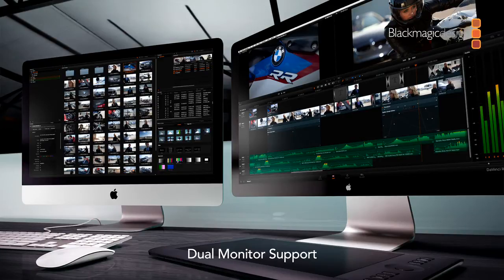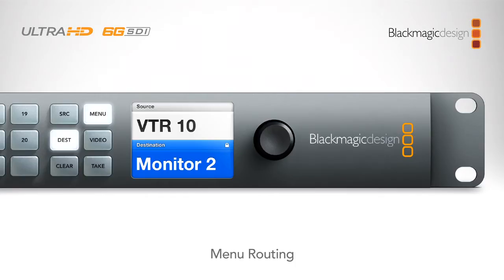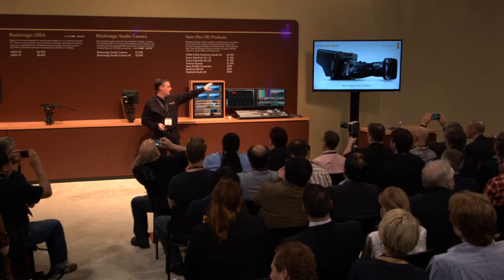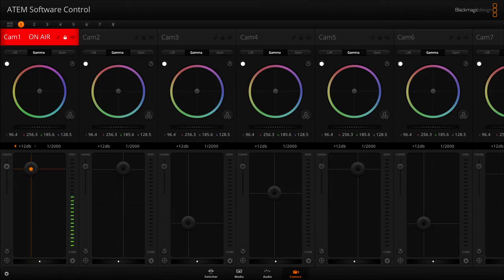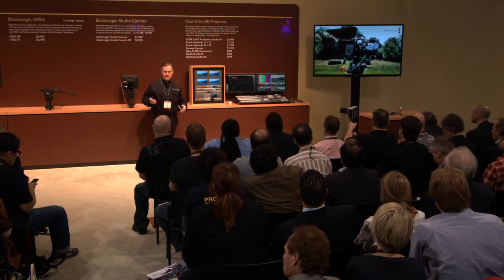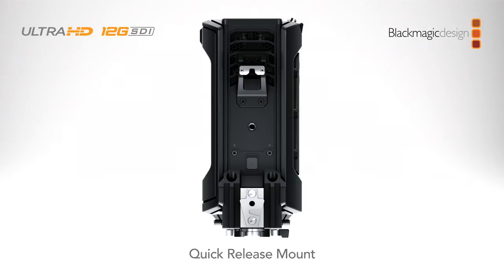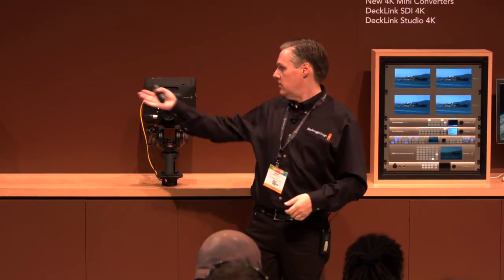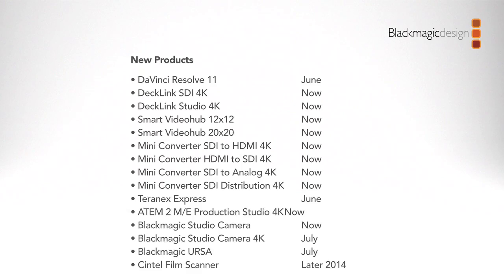NAB2014: Conférence de Presse de Blackmagic Design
Voici la conférence de Presse de la société Blackmagic lors du NAB 2014, enregistré le lundi 7 avril 2014. Au programme DaVinci Resolve 11, le tout nouveau scanner Cintel, les nouvelles caméra 4k Ultra HD...